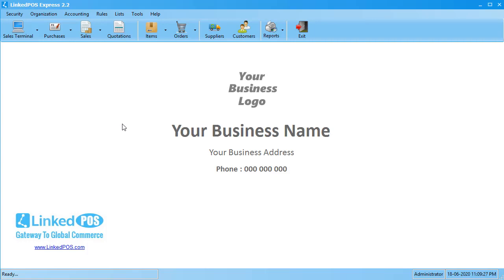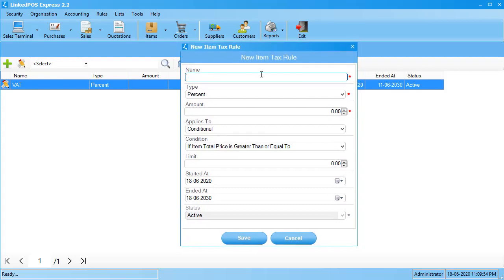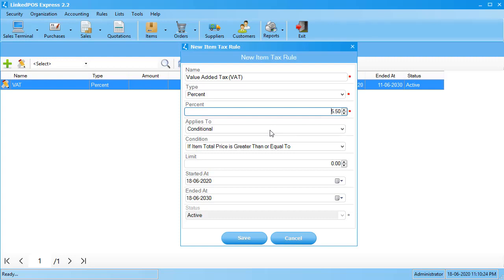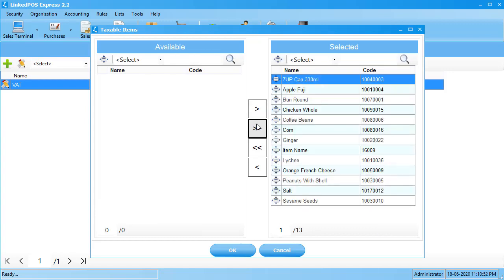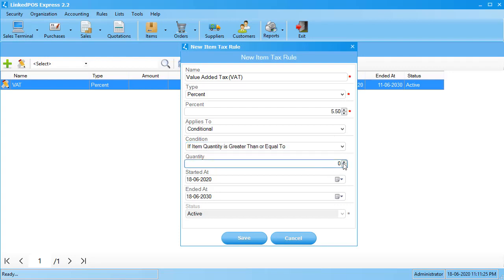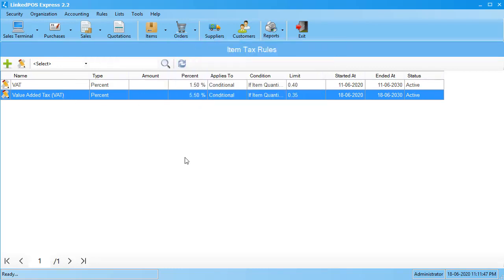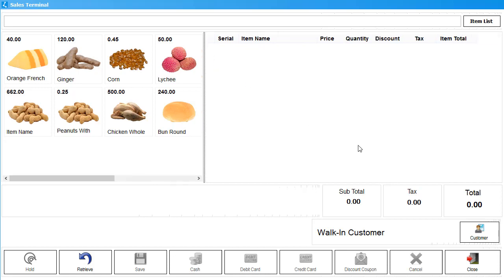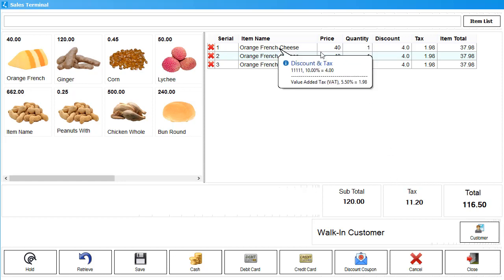Adding Item Tax Rules Free Point Of Sale